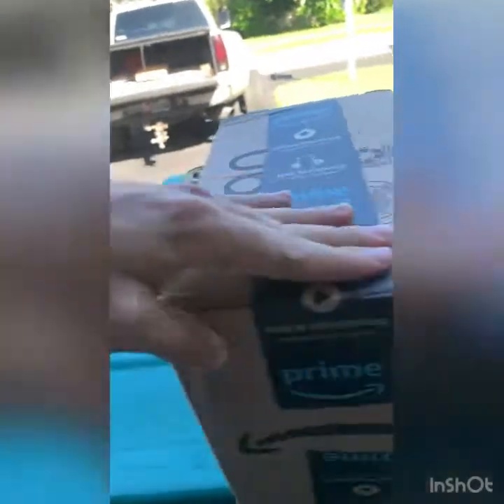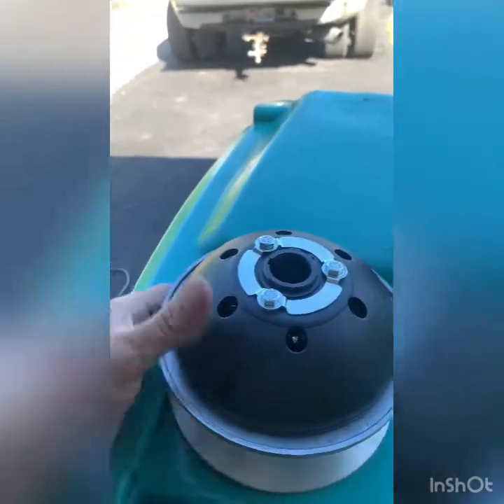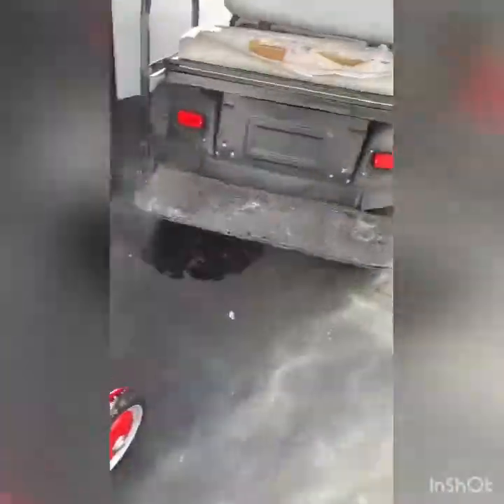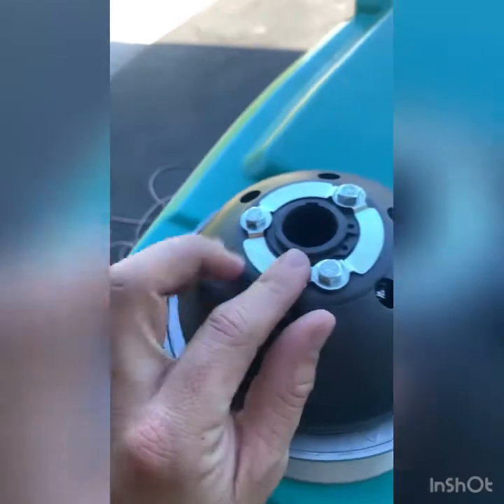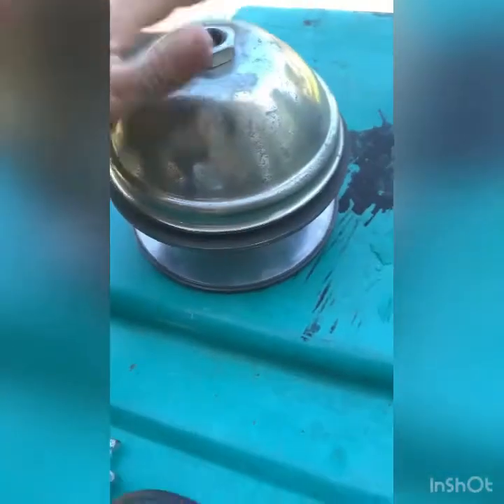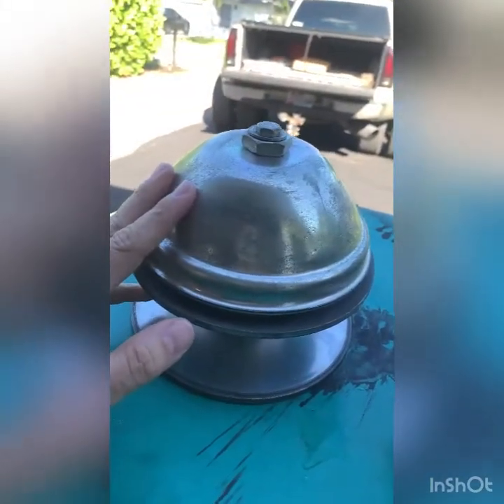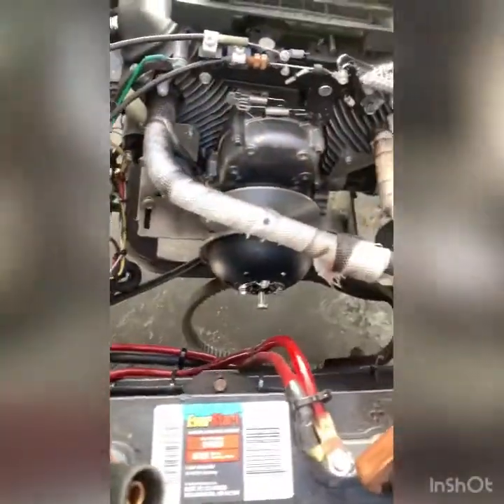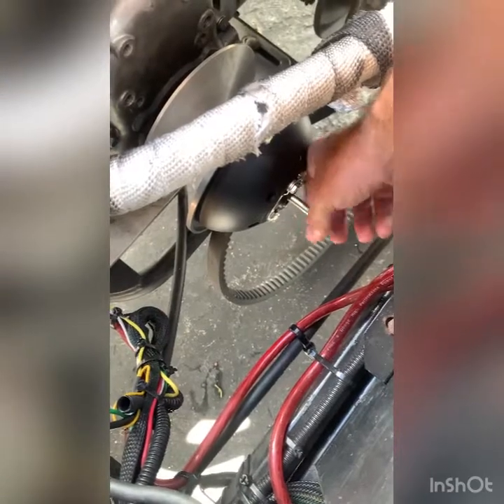Big Block Golf Cart Clutch - 780 Comet Upgrade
This video is for those people looking for a budget 780 Comet clutch. My existing CVT Tech clutch failed on me and could not decide if I wanted to go with a Polaris clutch or a 780 Comet. In order to run the Polaris clutch we would have to run an adapter from "keyed" to "tapered" shaft
we may end up trying this out later on but not yet.

This 780 does take a smaller bolt to mount than the CVT clutch, we will do another video of the overall performance of this Amazon clutch and see how it will hold up to our Big Block EzGo

Will this clutch out perform VC? Next video will be our first test drive!

Enjoy, don't miss our upcoming videos!!

Amazon Comet 780 - $159.99